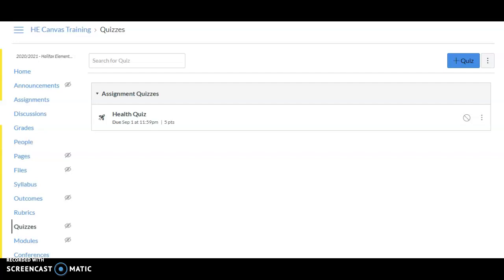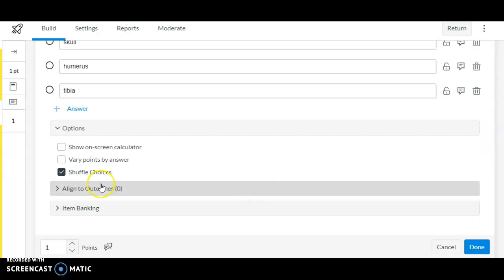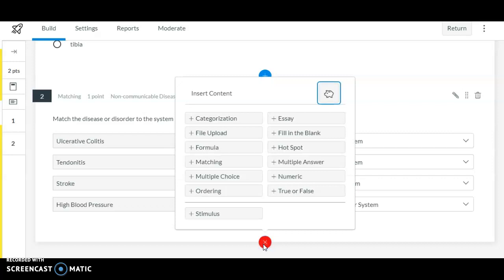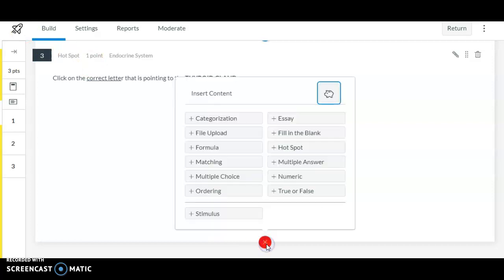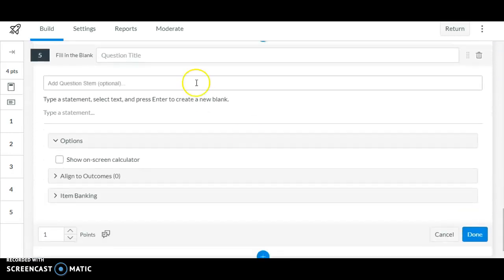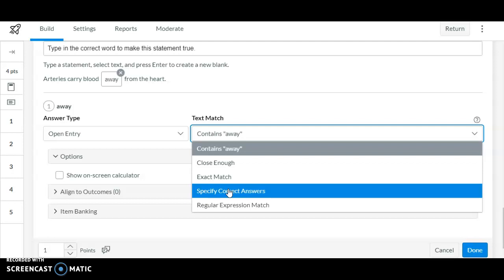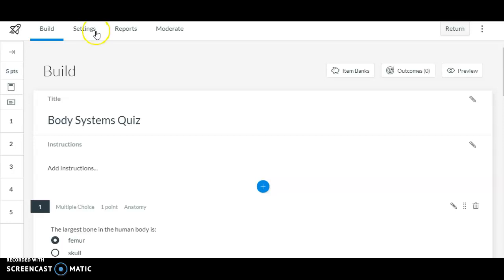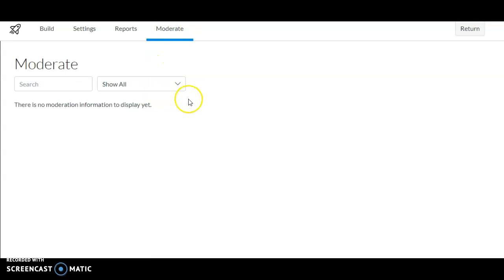Using New Quiz feature in Canvas